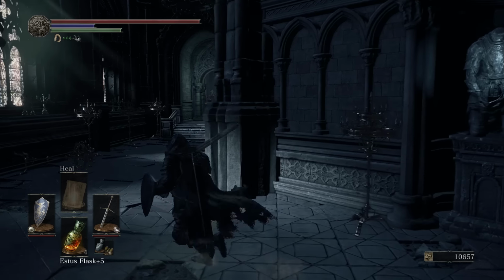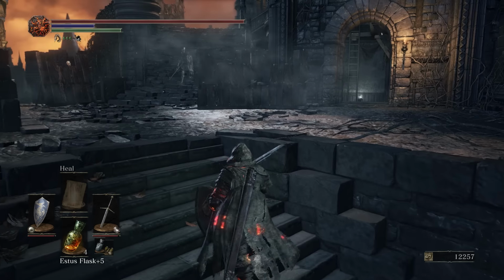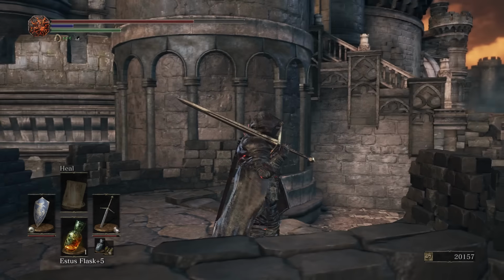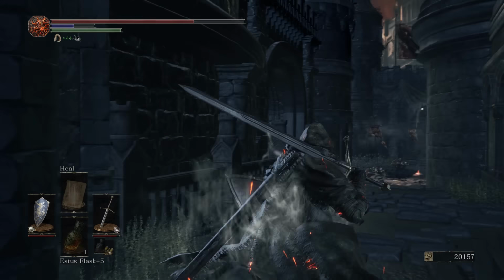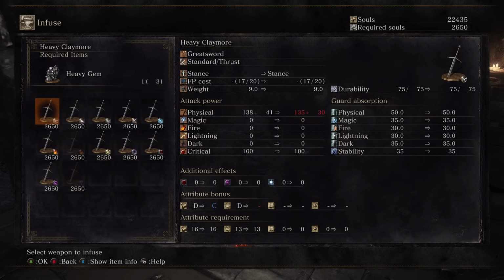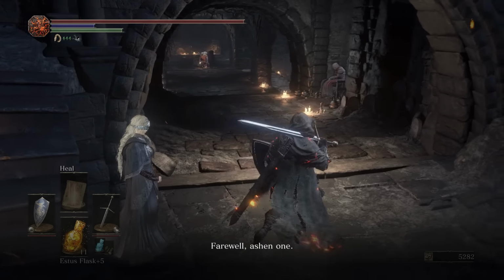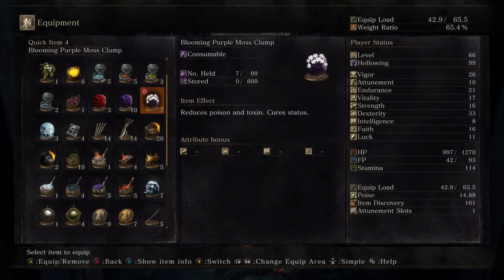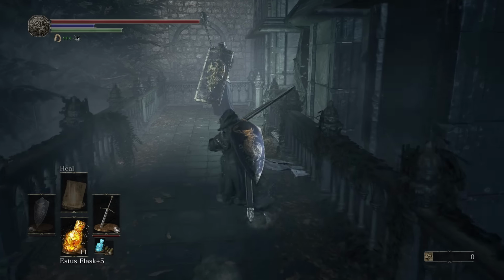Let's Play Dark Souls 3 - Part 40 [Blind]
Let's Play Dark Souls III [BLIND]. Death count (before this part): 248 - New attempt on the upper Lothric Castle. Exploring Consumed King's Garden.

Thank you for not posting spoilers in the comments (Information about things I haven't seen or done yet is a spoiler. Tips about game mechanics are not spoilers).

Watch this and all other episodes via the 'Let's Play Dark Souls 3 [BLIND]' playlist

Let's Play Dark Souls 3 [BLIND]

Dark Souls 3 gameplay: Blind playthrough with live commentary.

Let's Play Dark Souls III: My first playthrough, BLIND. I haven't played DS3 before and know nothing about the game as I start - I will rely on information I get in the game, avoiding all external information (wikis, videos, etc.) and spoilers until I finish this playthrough. Thanks for not posting spoilers in the comments!

Game version (App ver.) : 1.03.1
Regulation version      : 1.04

Played on PC with a (Xbox 360) controller.

Dark Souls III is an action role-playing video game developed by FromSoftware and published by Bandai Namco Entertainment for PlayStation 4, Xbox One, and Microsoft Windows. The fourth entry in the Souls series, Dark Souls III was released in Japan in March 2016, and worldwide in April 2016.